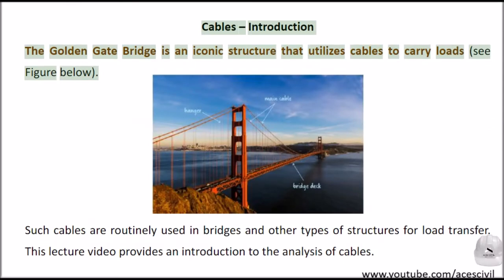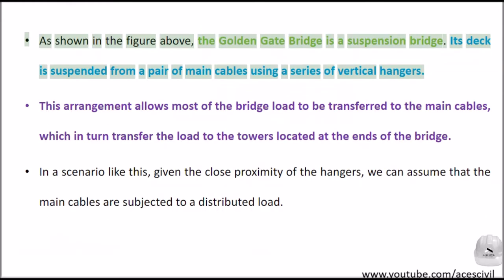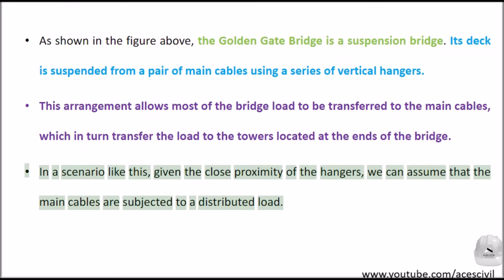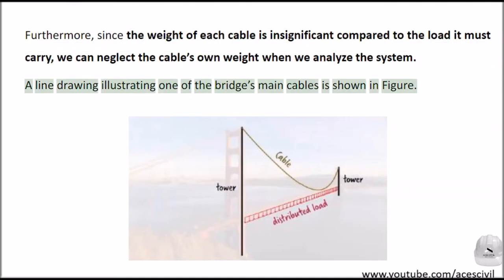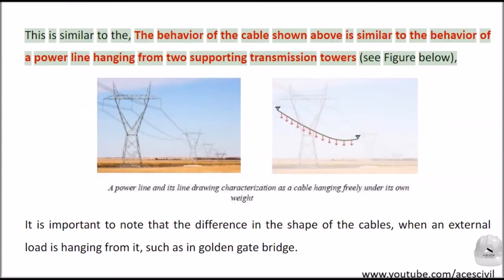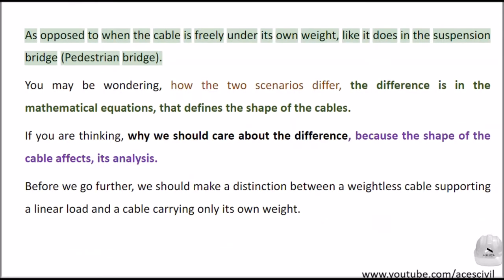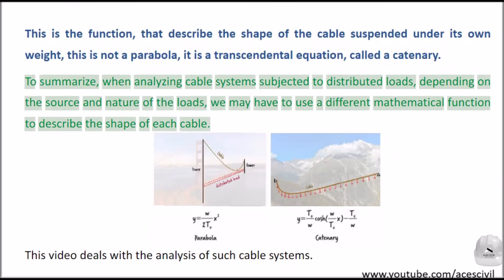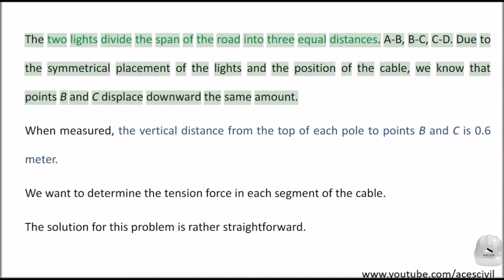Structure Engineering - Introduction to Cables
In this video, we will learn about the cables used in the bridges, there analysis method.